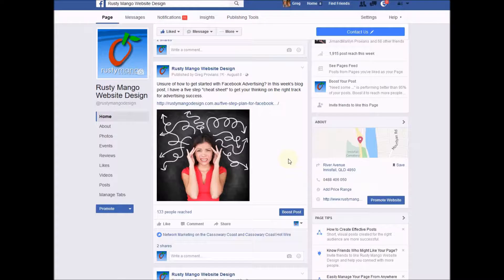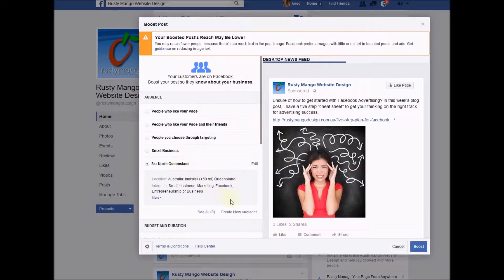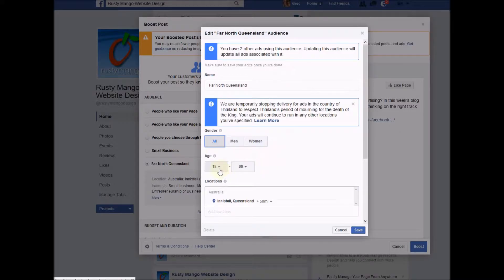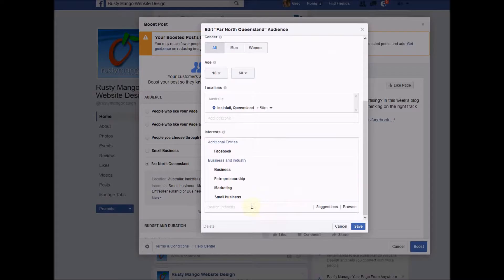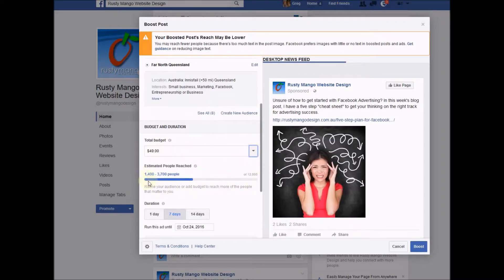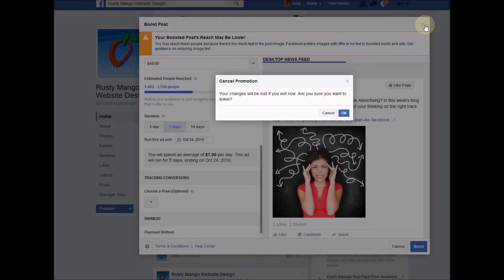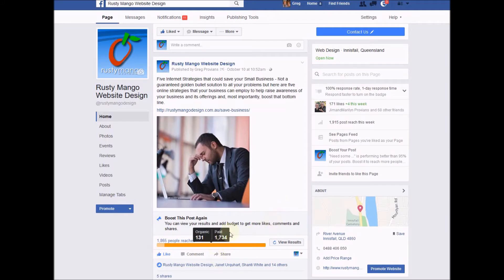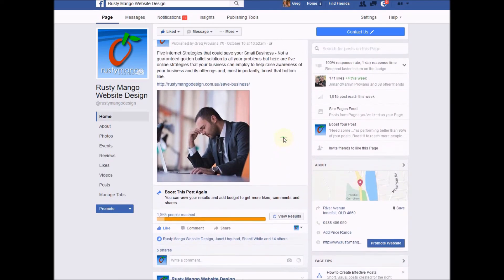Using the Facebook BOOST button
In this video tutorial, we look at using the BOOST button in Facebook to get your posts and your website content exposed to a wider audience.